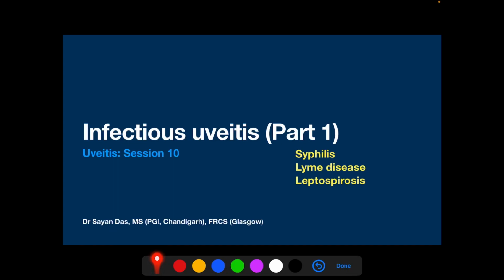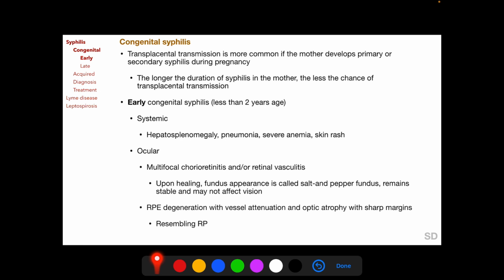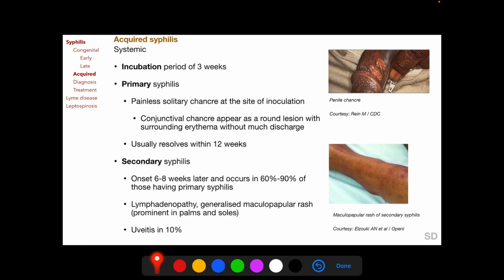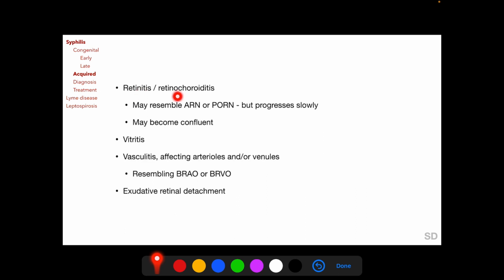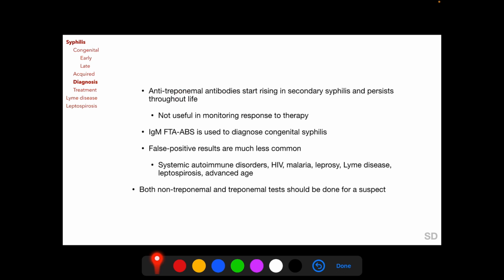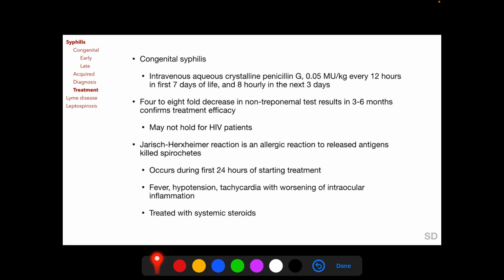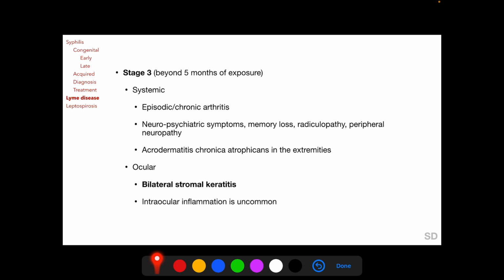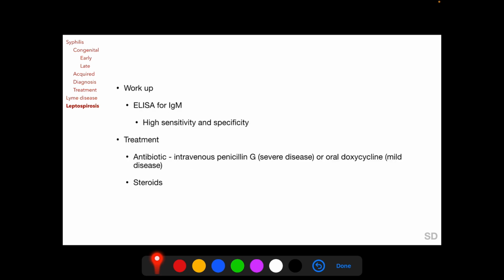Uveitis: Session 10: Infectious Uveitis (Part 1 - Syphilis, Lyme, Leptospira)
Topics
   - Infectious uveitis (Bacterial causes - to be continued)
           - Syphilis
           - Lyme
           - Leptospirosis